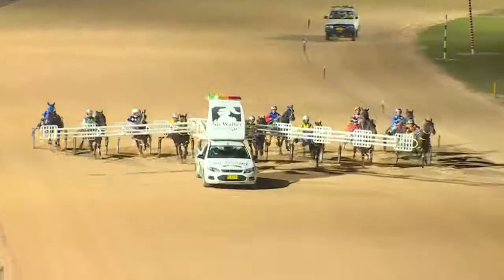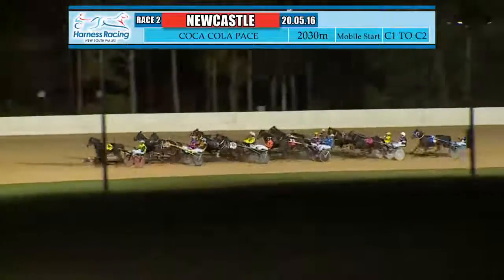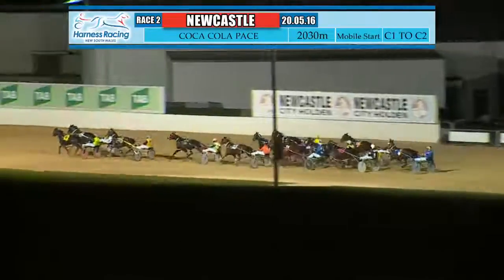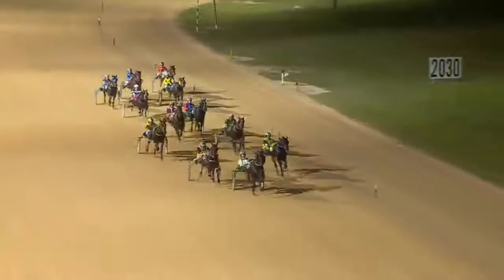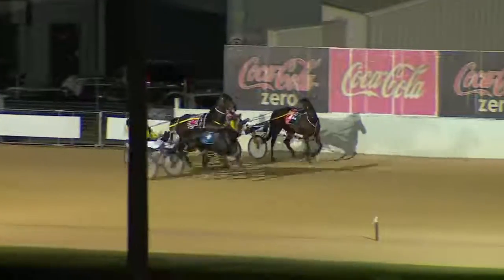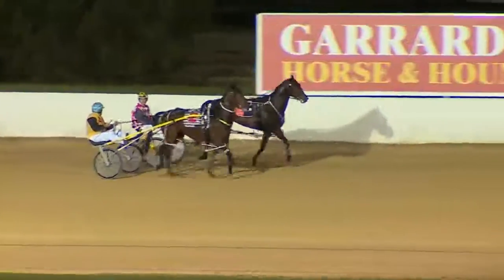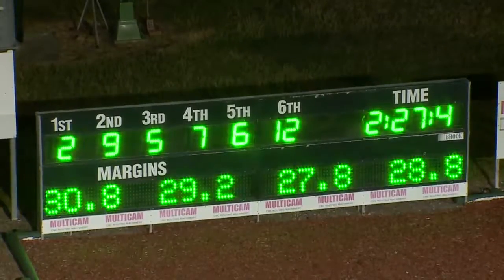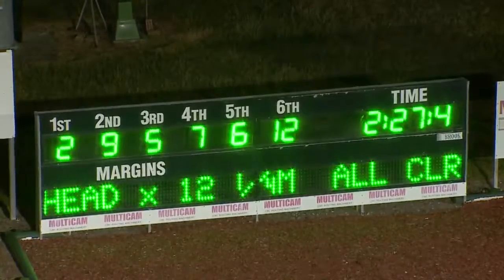NEWCASTLE - 20/05/2016 - Race 2 - COCA COLA PACE